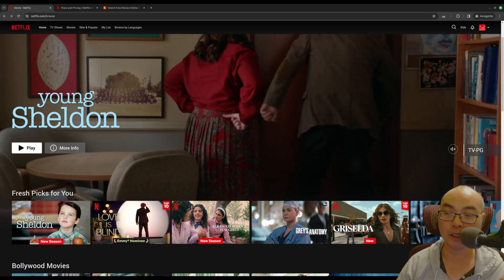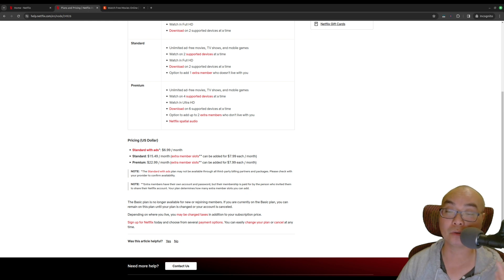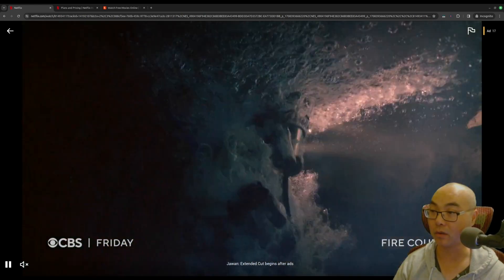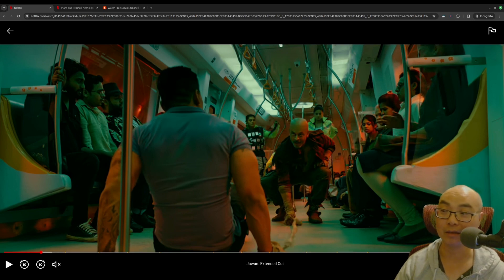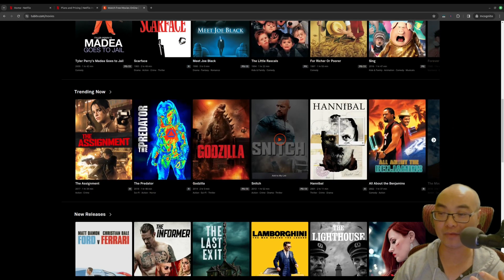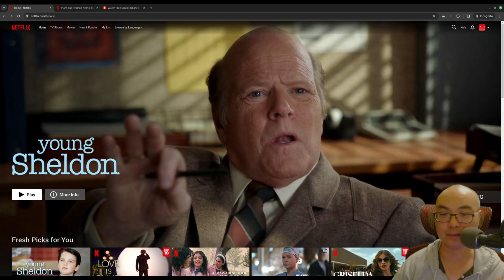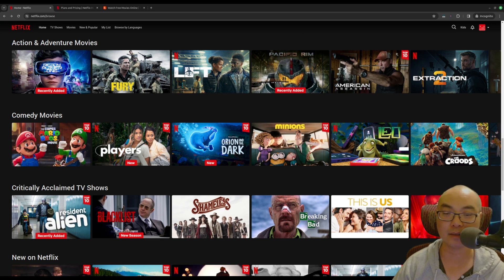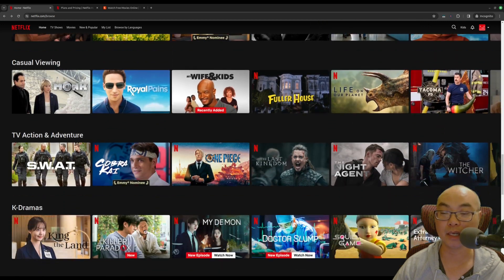I HATE Netflix With Ads!😡